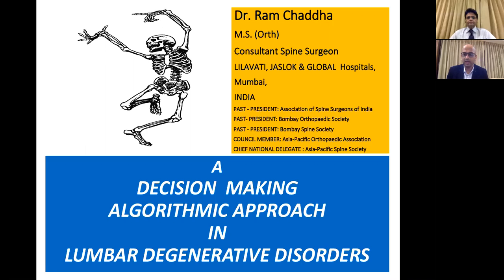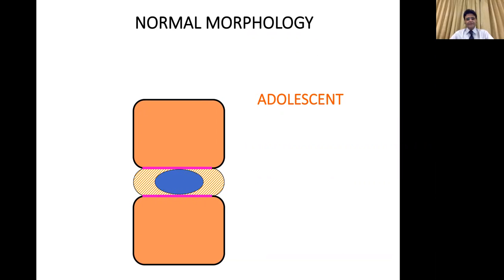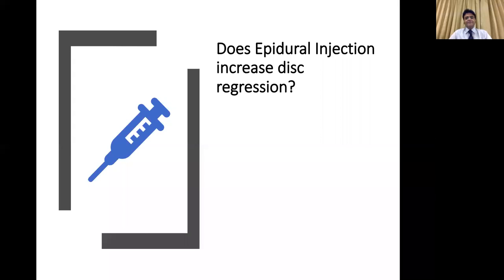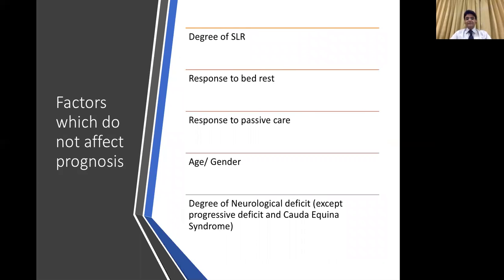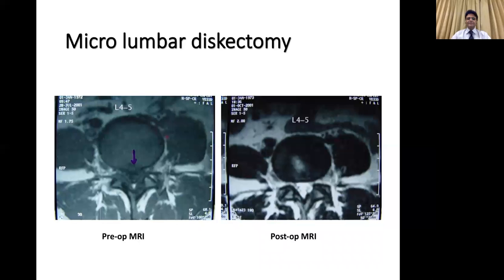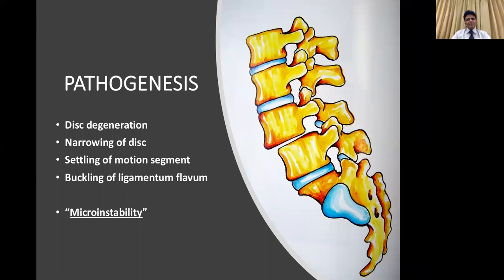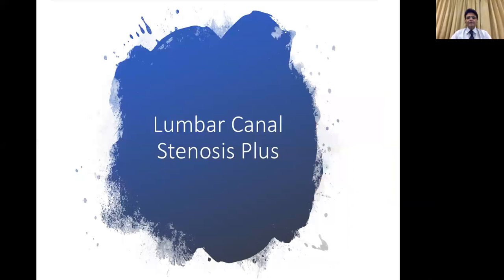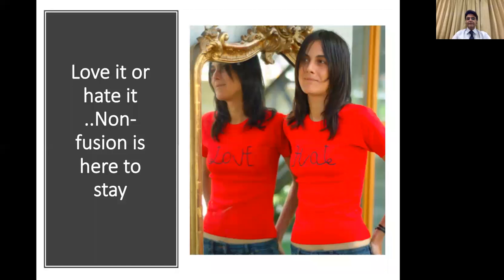Dr. Ram Chaddha: A Decision Making Algorithmic Approach in Lumbar Degenerative Disorders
The Bombay Orthopaedic Society presents “A Decision Making Algorithmic Approach in Lumbar Degenerative Disorders”. Join
Dr. Ram Chaddha in the 4th Edition of this unique BOS Educational Webinar Master Series on SUNDAY, SEPTEMBER 29, 2019 AT 11.00 AM